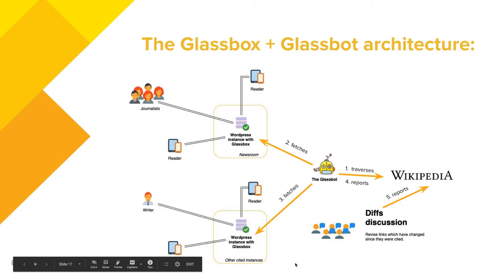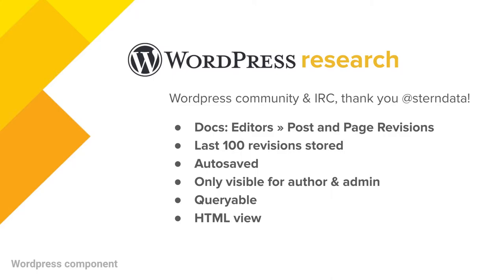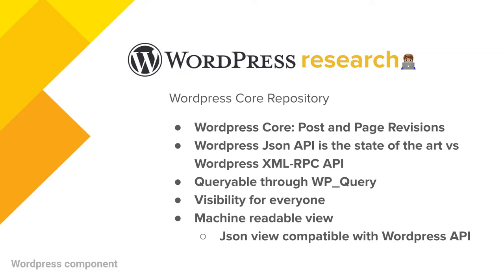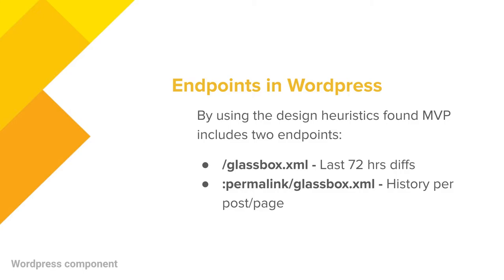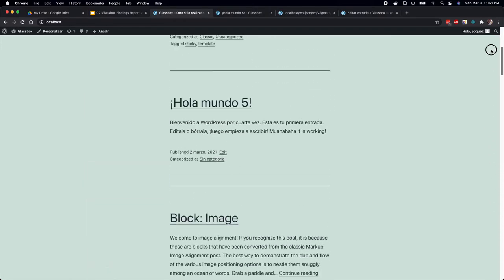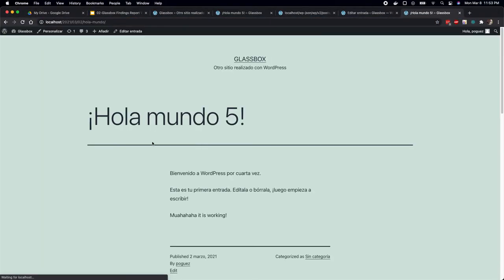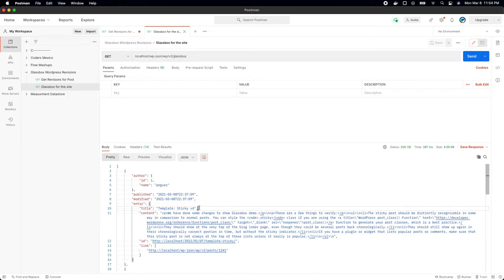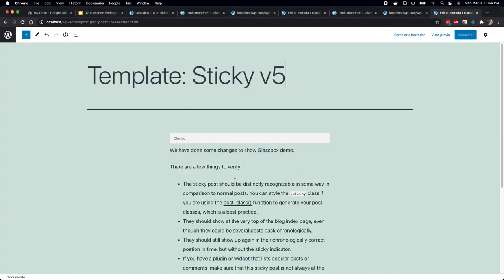WikiCred: Glassbox API MVP Demo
A demo about Glassbox API for Wordpress.